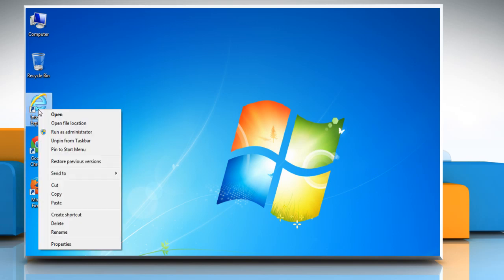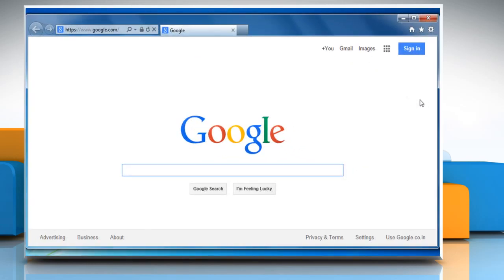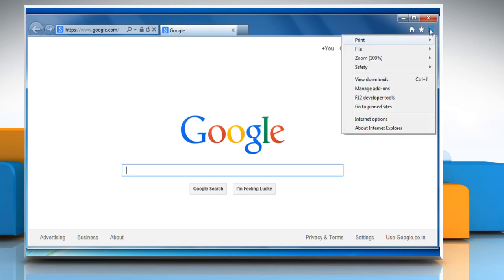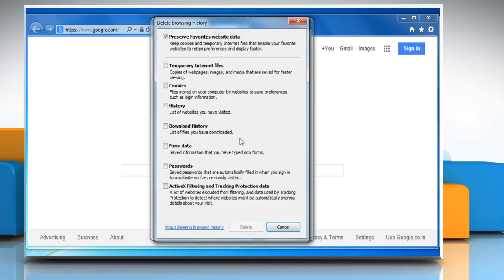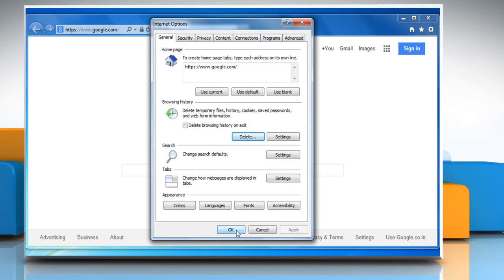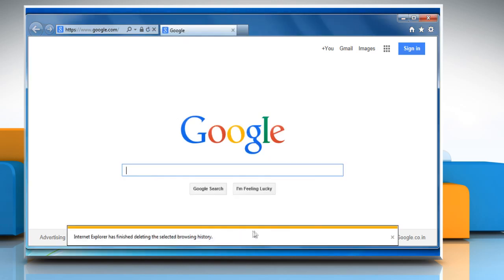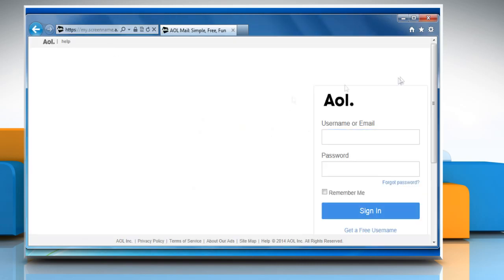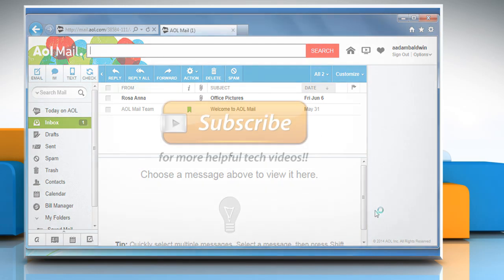[Fixed] Email is Temporarily Unavailable in AOL® Mail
Are you getting the error message "Email is temporarily unavailable" on opening your AOL® Mail account? Watch this video to know about the steps to resolve the error message "Email is temporarily unavailable" in AOL® Mail.